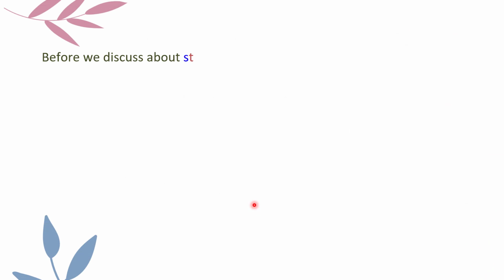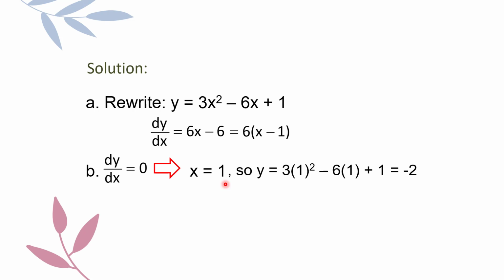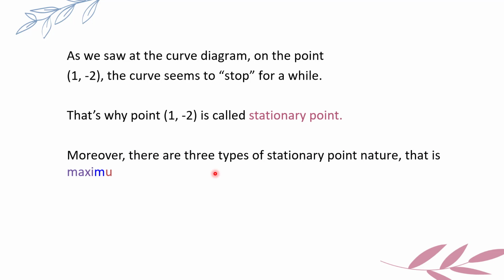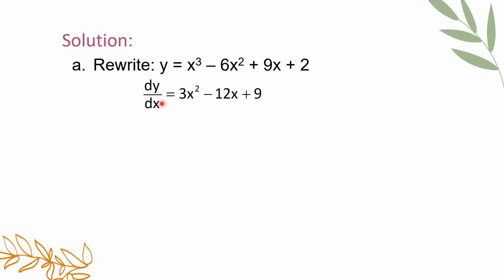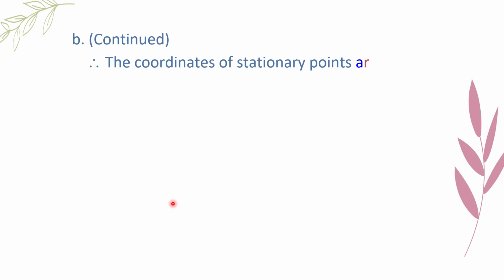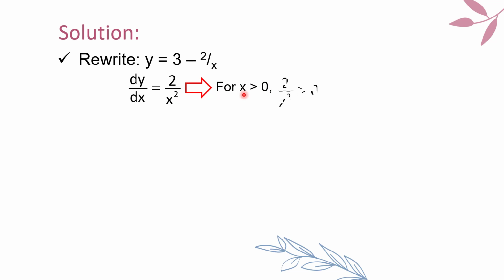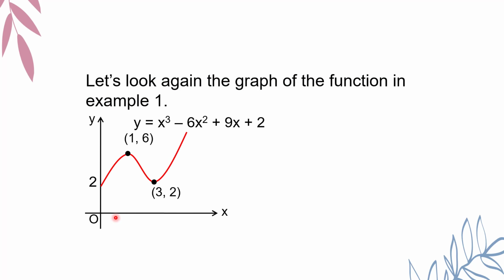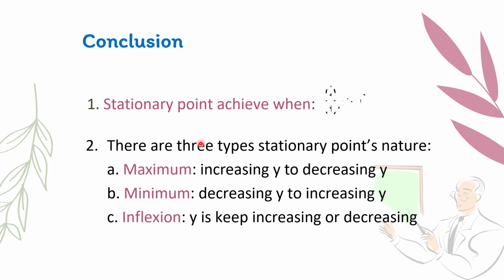Higher Derivatives & Application: Maximum & Minimum Points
Use the first derivative to find the stationary points
Use the first derivative to find the the nature of the stationary points

X DCP Additional Mathematics